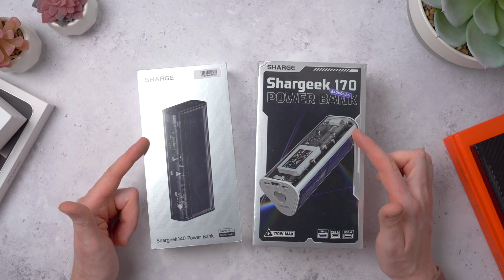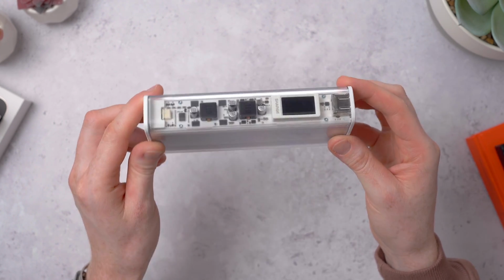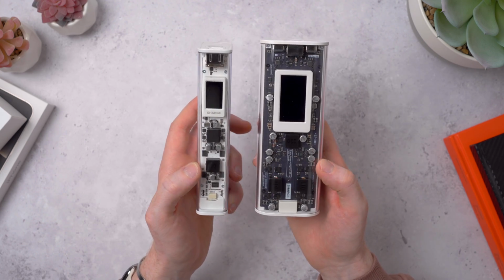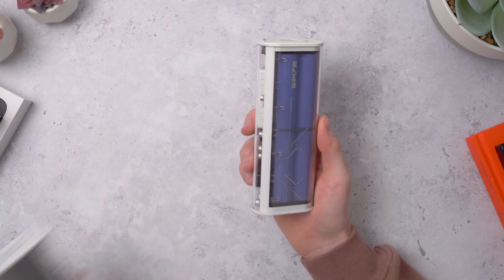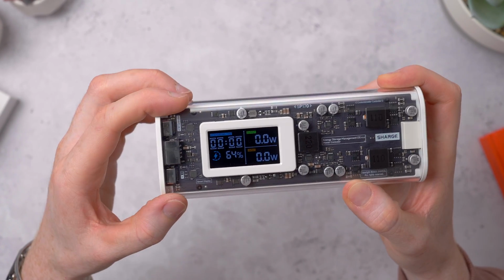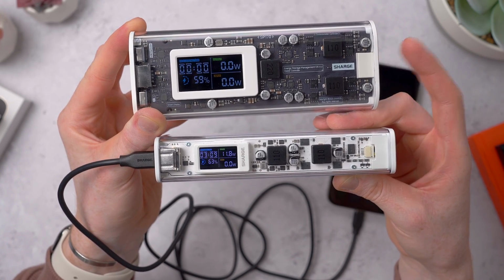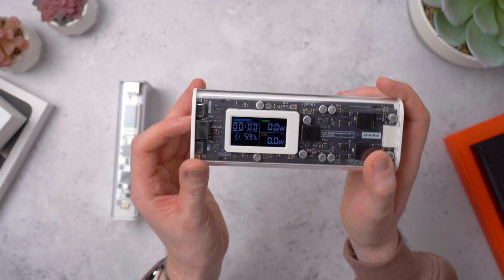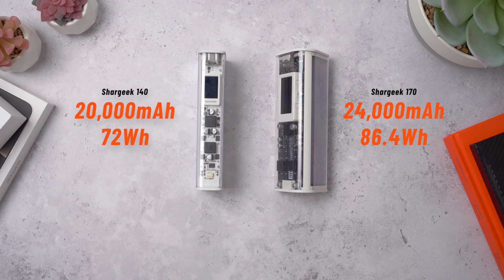Shargeek 140 vs 170 Power Bank Unboxing & First Impressions!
Unboxing and First Impressions of the Shargeek 140 & 170 Power Banks from Sharge! Enjoy!

My Shooting Setup:
Cameras:
Sony A7 iii | Body Only

🛒 Fuji X100VI

Lenses:
Sony FE 28mm f/2 Full Frame Lens | SEL28F20

Sony FE 50mm f/2.8 Macro Full Frame Lens | SEL50M28

Microphone:
RODE VideoMic NTG

Lighting:
Godox UL150 Silent LED Video Light | 150W | 5600K